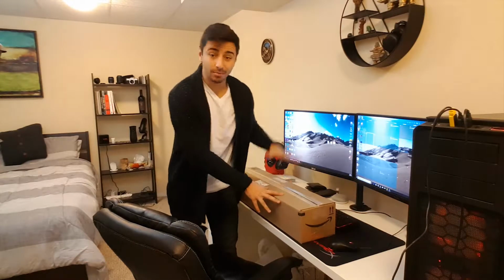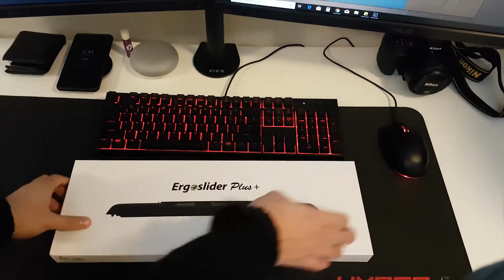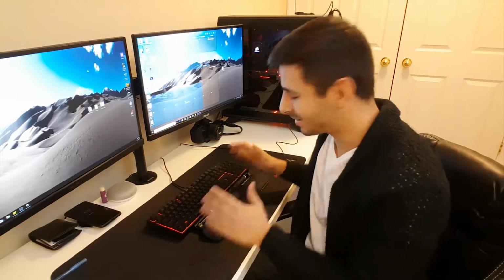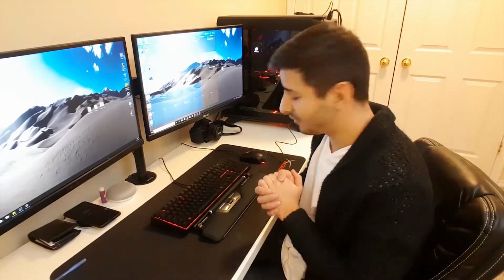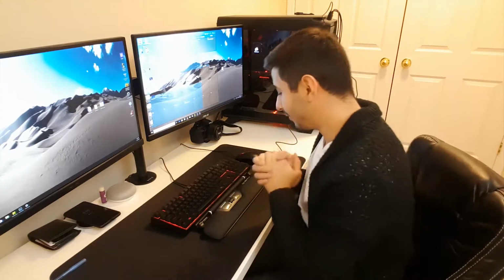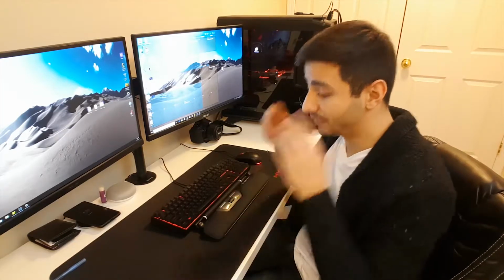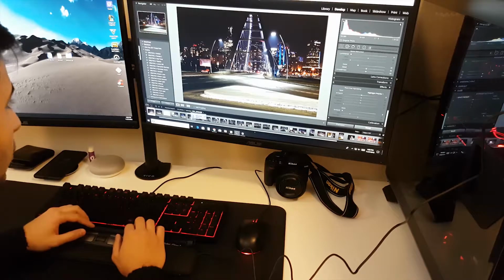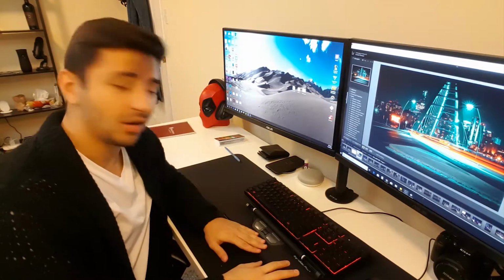Fersgo Ergoslider Plus REVIEW - I LOVE this Mouse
Hey Everyone! Today we get to take a look at the Ergoslider Plus.  The Ergoslider Plus is a replacement for your mouse that helps make your desktop more ergonomic and comfortable.
If you have carpal tunnel or tendinitis then this is a great solution for helping relieve some of the symptoms.  Check out the video for our full review!